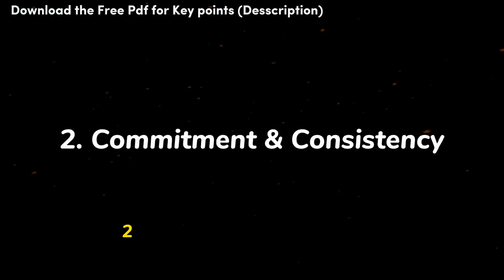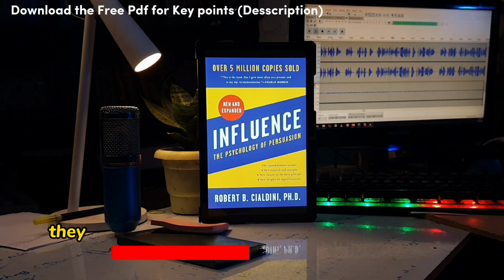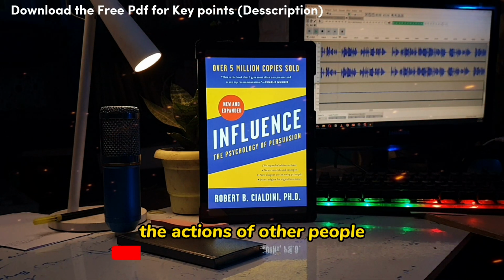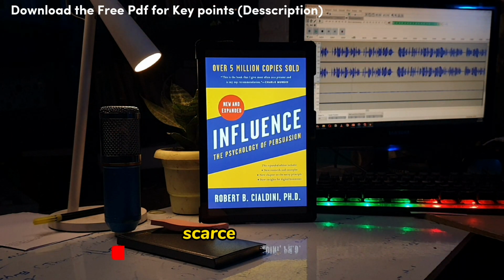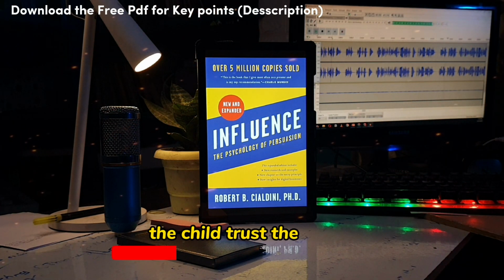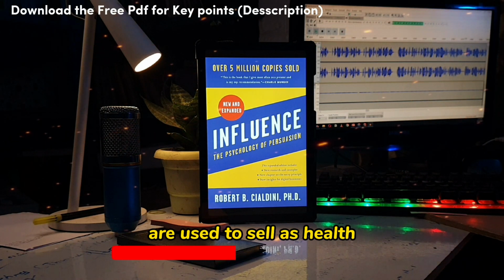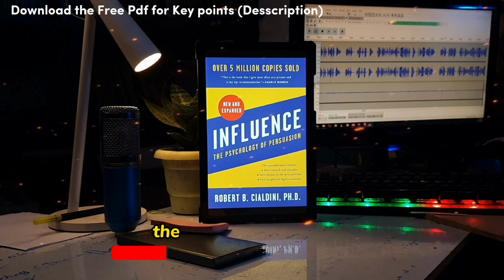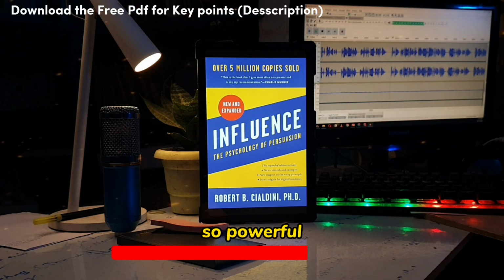6 CHEAT CODES by American Psychologist to Expand Your Influence and Wealth | Robert Cialdini | Ep. 7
I am about to share 6 psychological cheat codes - The six principles of persuasion that can be used in sales, marketing, negotiation, and expanding your influence in your personal life. Sharing these cheat codes with you feels unethical because oftentimes they have been used, sorry I would rather say exploited by rich and influential people to grow their business, increase their wealth, expand their influence, and to manipulate people into doing what they want.

Based on the years of investigative research by American psychologist Dr. Robert Cialdini these principles of influence can be defined as the psychological triggers that can influence human decisions almost automatically. His books on the psychology of influence have sold over 5 million copies in 41 languages.